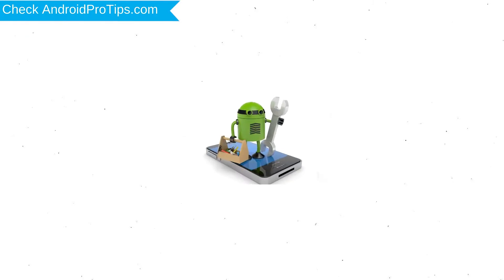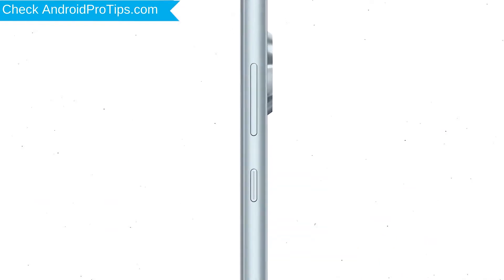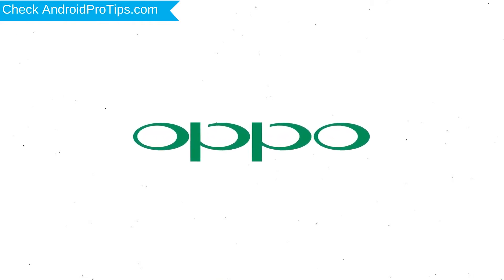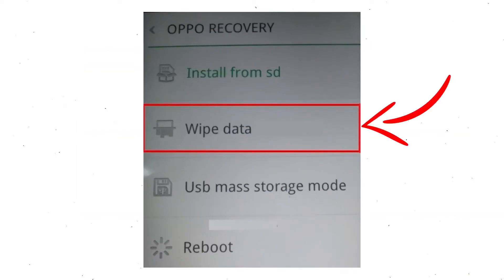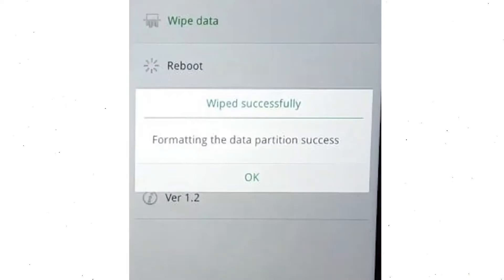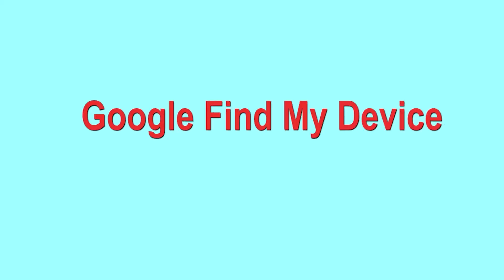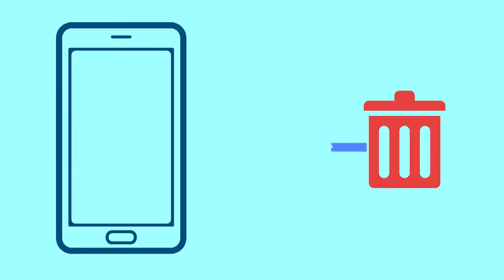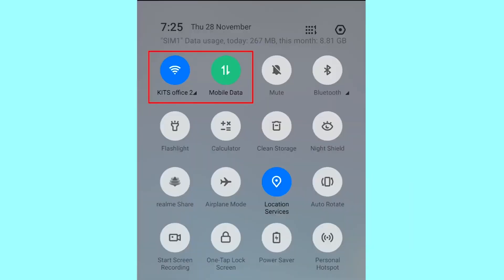How to Reset & Unlock Oppo Reno4 Z 5G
1. First, you should turn off your mobile.
2. Hold Down the Volume Down + Power button
3. Until you will see the Logo appears on your screen.
4. Afterward, Select language, Use Volume Buttons to scroll down, and Confirm with the power button.
5. Then select the Wipe Data option, Using Volume Buttons, and confirm with the Power button.
6. Now Select Wipe Data (keep SMS, contacts, and photos) option.
7. Next, Select Reboot Option.
8. Reset Completed on your mobile.

1.Take another phone or PC and open any browser.
2.After that, visit Google Find My Device.
3.Sign in using the Google login credentials which are used on your phone.
4.After login, there will be three different options Play Sound, Secure device, and Erase device.
5.Now Click on the Erase device option.
6.Afterward, you will see the Erase all data menu.
7.Then tap on the Erase option.
8.Well done, You are successfully Reset your Mobile.